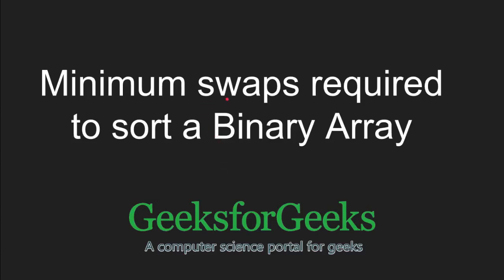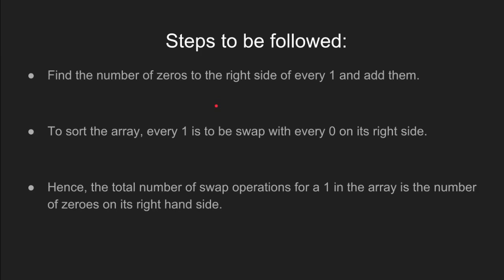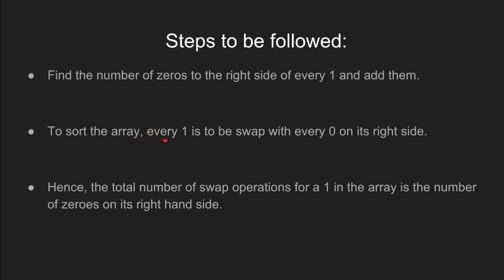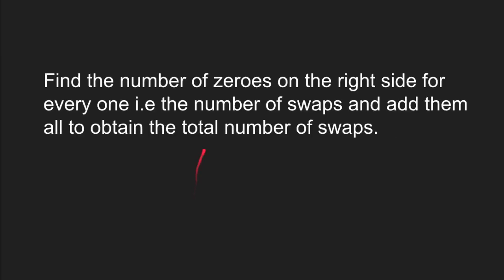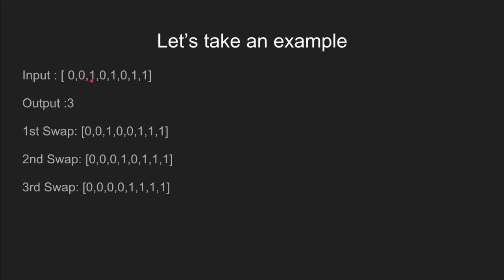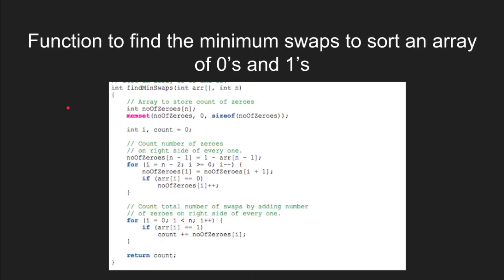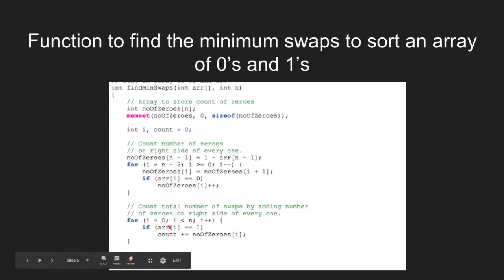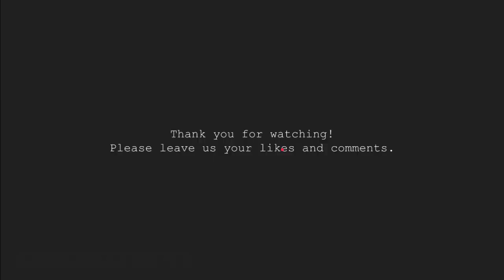Minimum swaps required to Sort Binary array | GeeksforGeeks